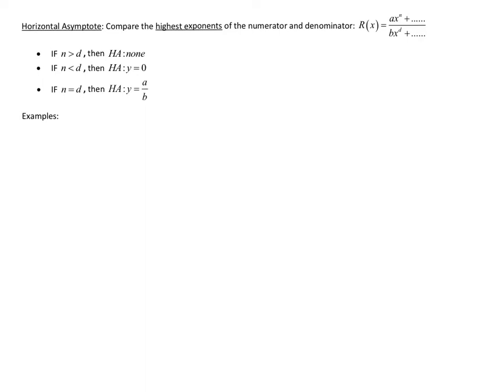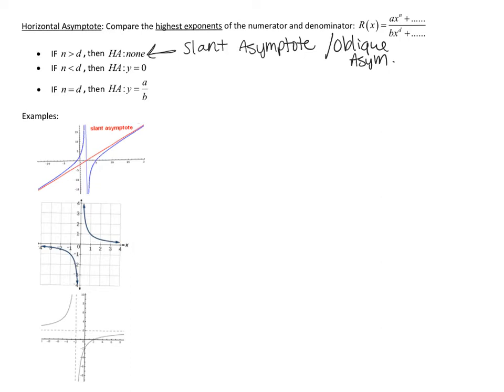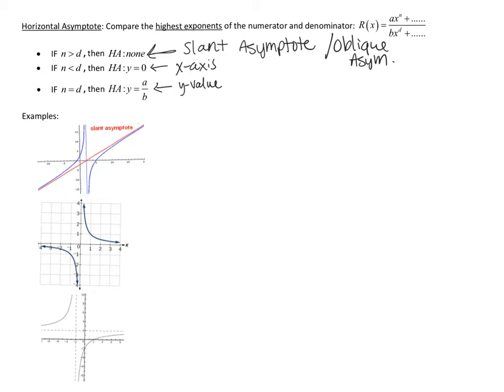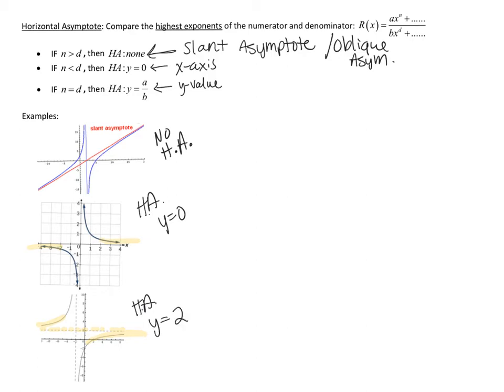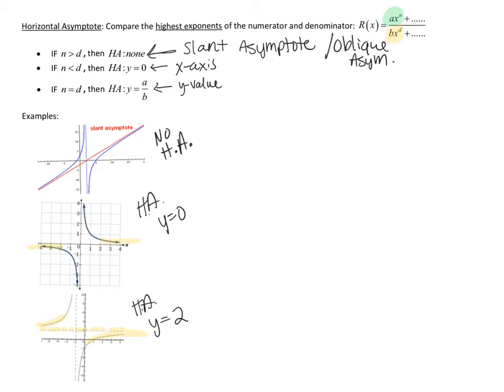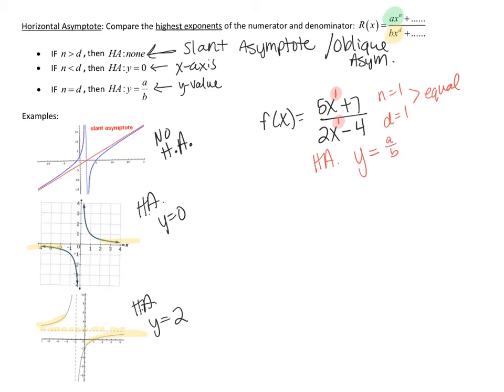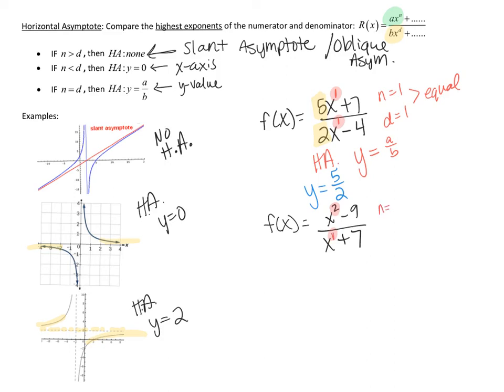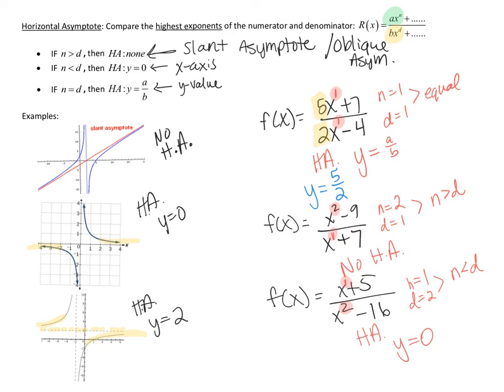Horizontal Asymptote of a Rational Function